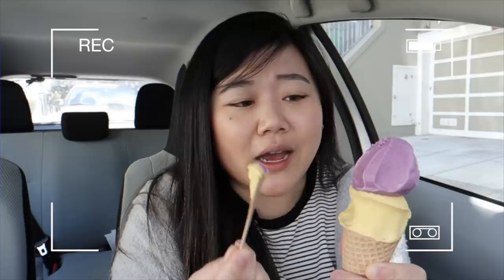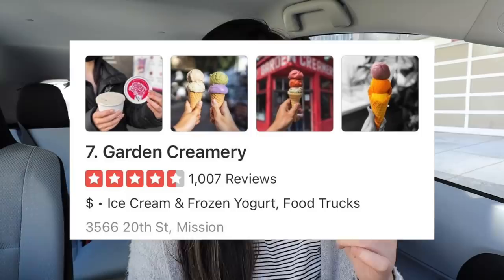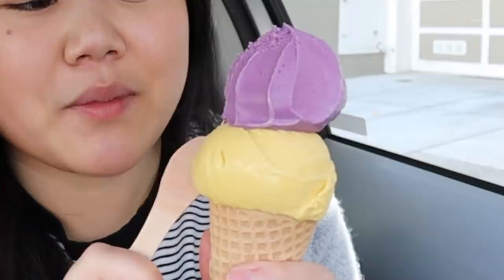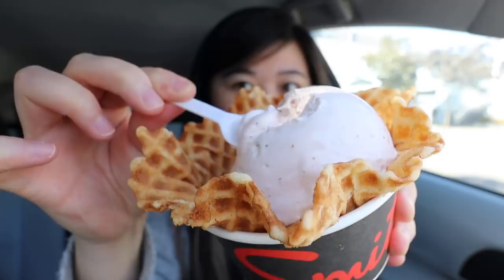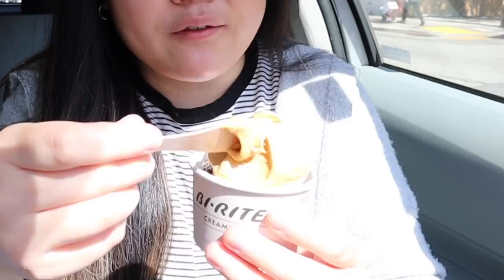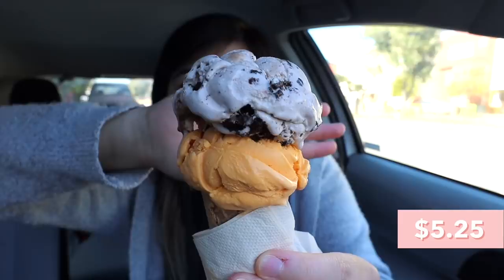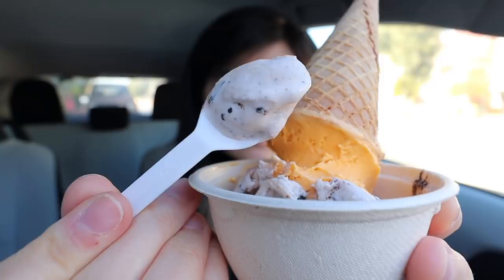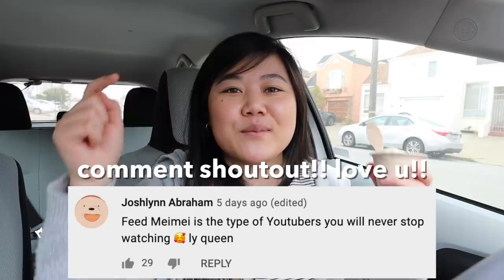TRYING EVERY ICE CREAM SHOP IN SAN FRANCISCO! Best SF Ice Cream Tour 🍦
Trying Every Ice Cream Shop in SAN FRANCISCO! Best SF Ice Cream Tour 🍦 Today we are driving all around SF and taste testing & rating as many ice cream shops as we can.

📌 SPOTS MENTIONED 📌
Garden Creamery